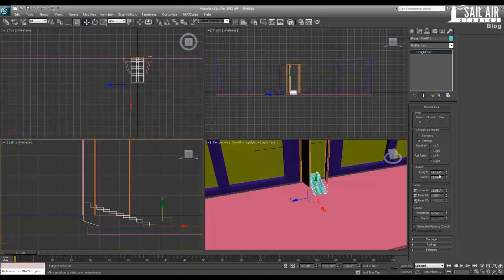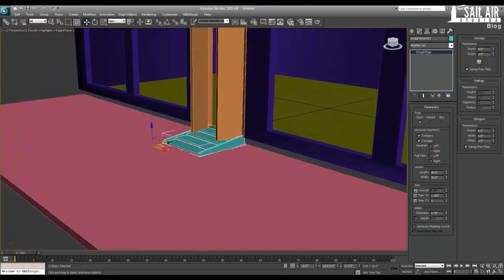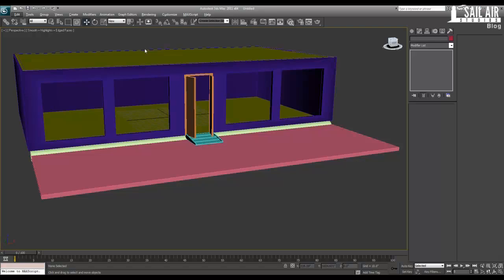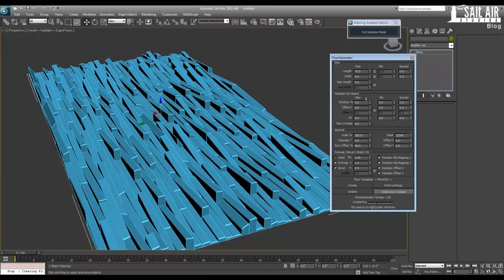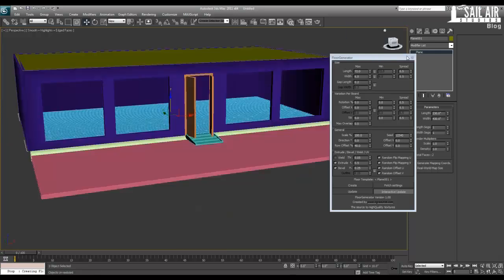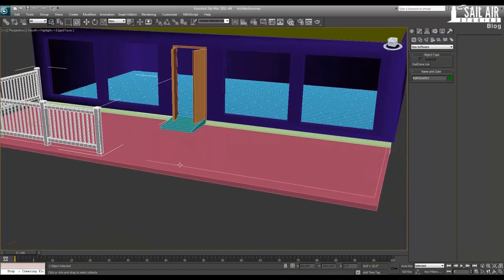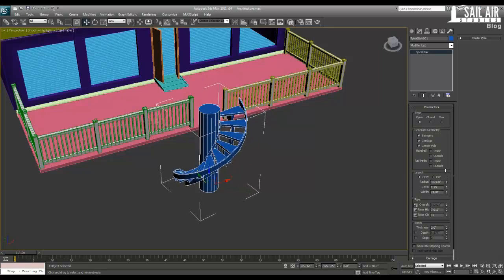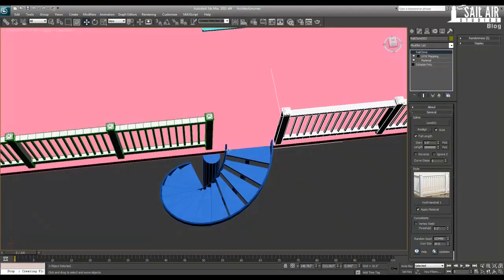Tutorial - 3ds Max Basics of Architecture Tools (2/3)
Tips and tricks on using some of the basic architecture modelling tools included natively within 3ds Max as well as two very powerful plugins.

Download plugins here:

(You will need to make an account)

(The free version is what/all we need)

Cheers.